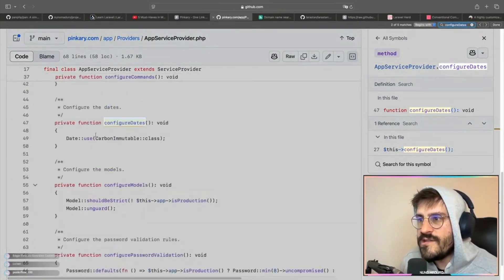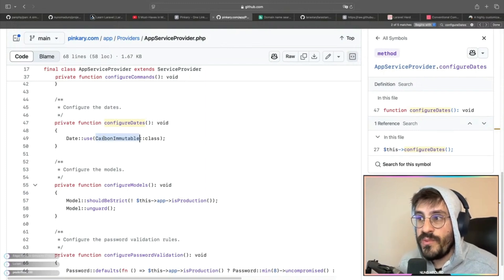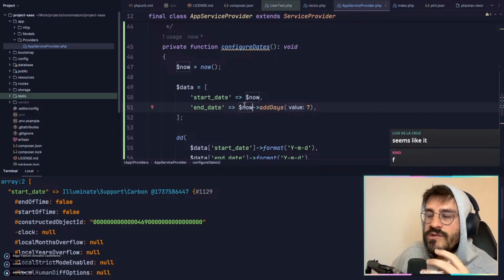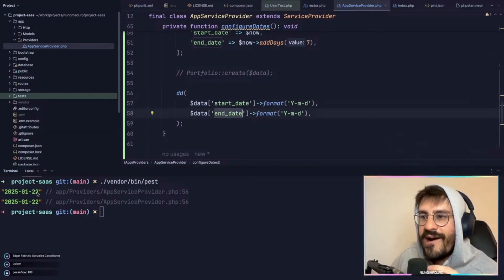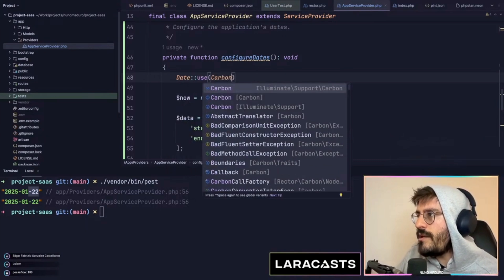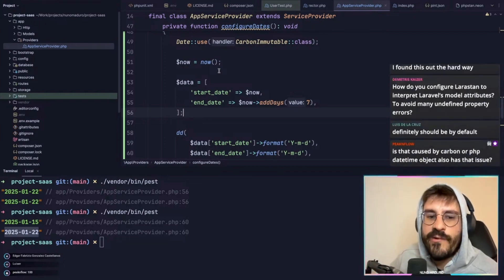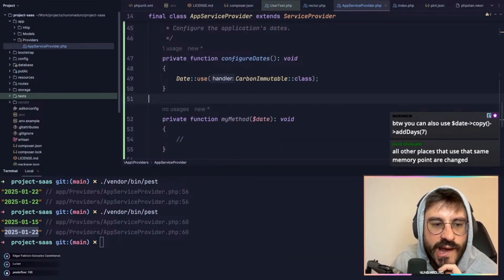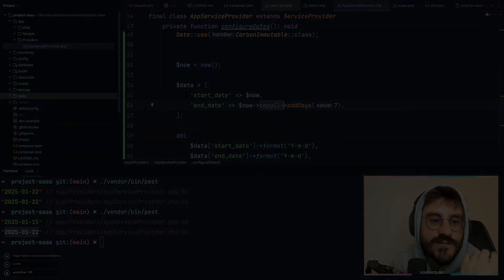Why You NEED to Use Immutable Dates (Seriously!)